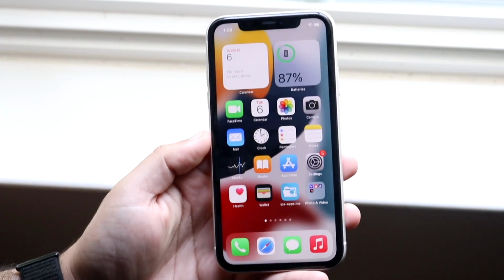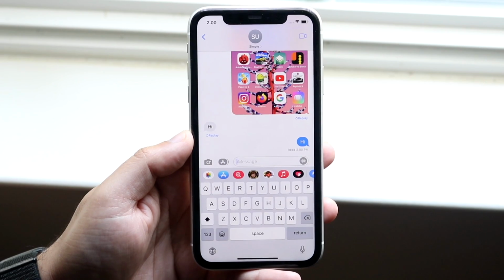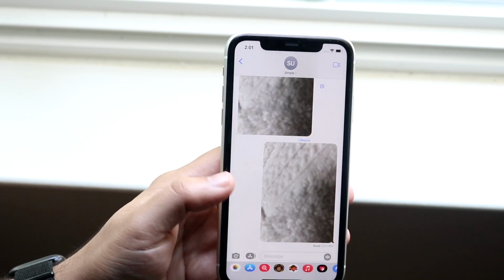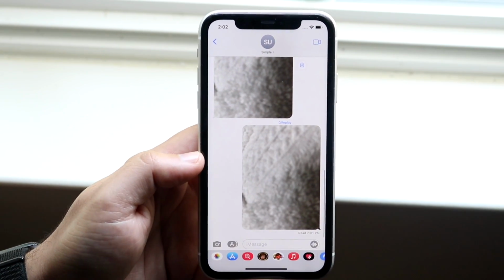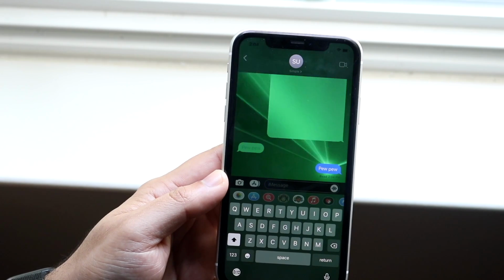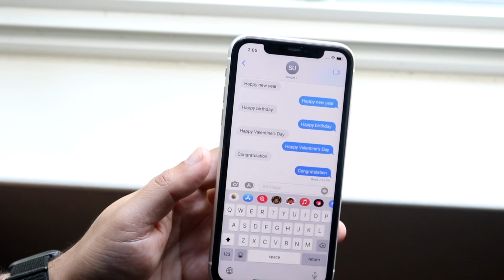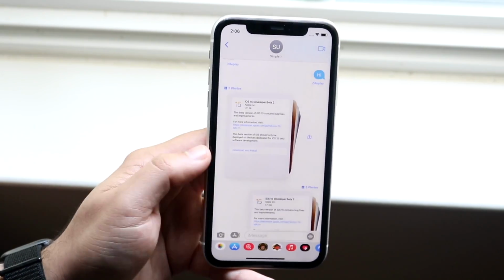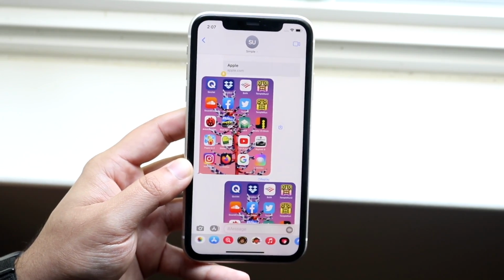Best iMessage Tricks / Tips! (2021)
Here are the Best iMessage Tricks / Tips! (2021)